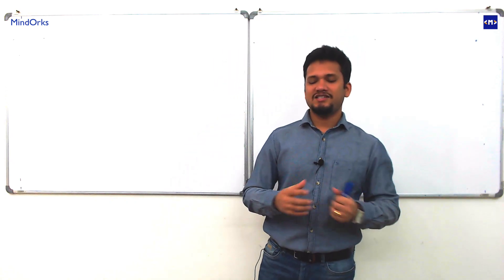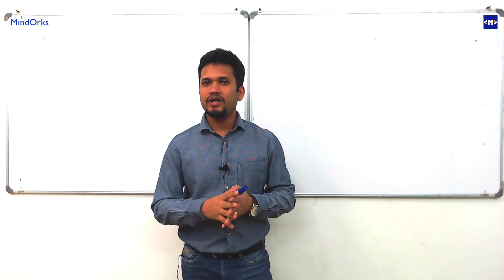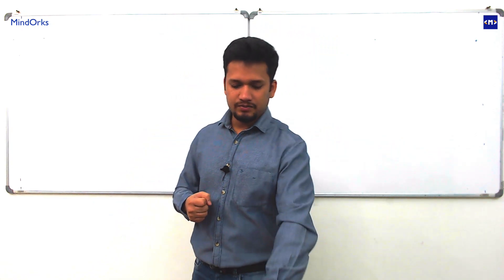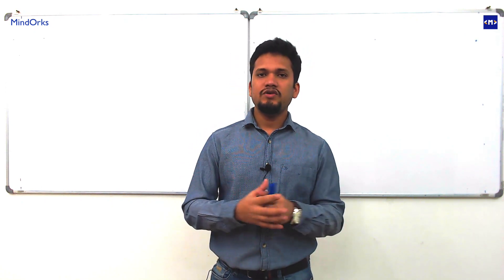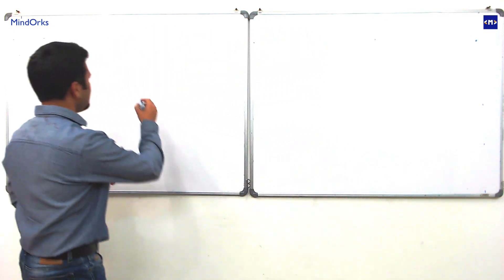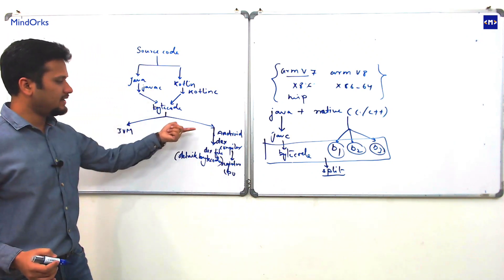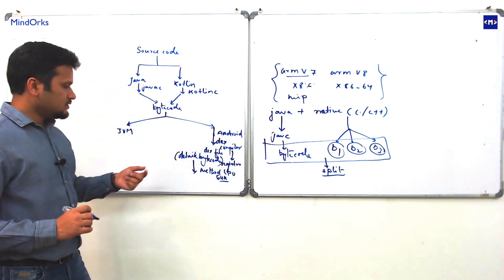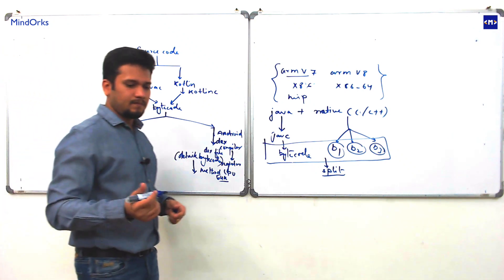Learn Android Build System in Detail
1. Java/Kotlin Source Compilation
2. Bytecode vs Dex File
3. Dalvik vs ART
4. JIT vs AOT